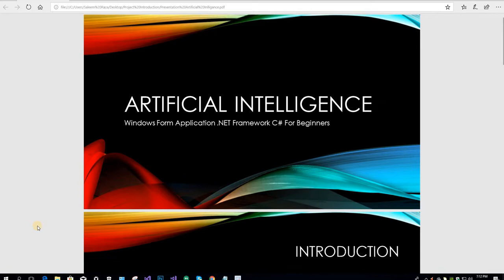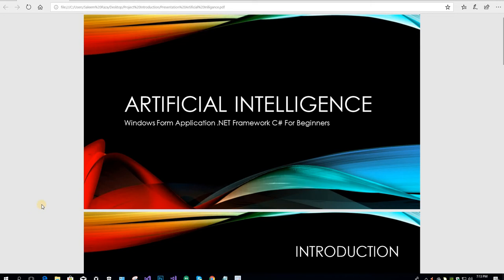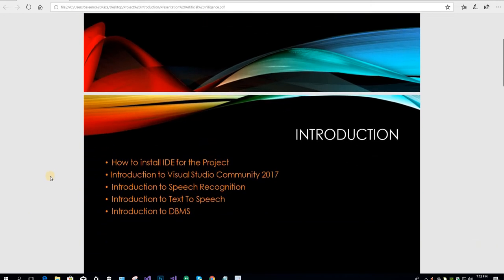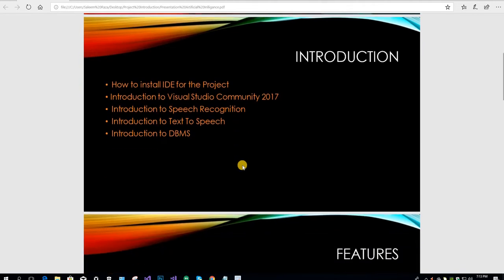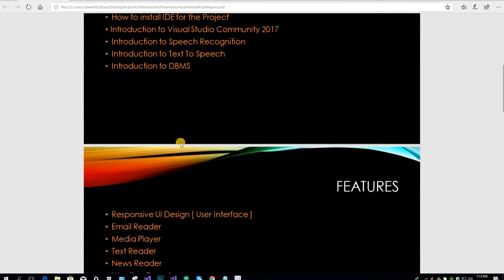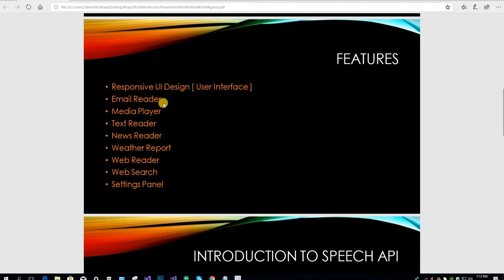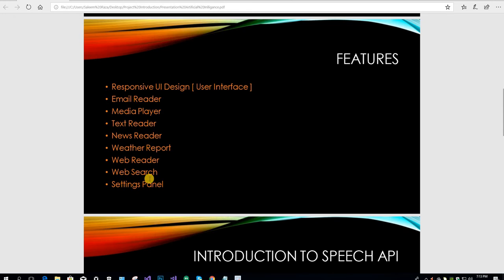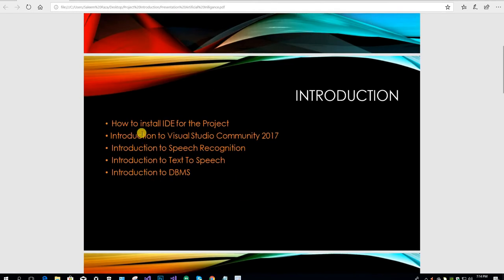Basic AI in c# Introduction to basic AI in c# tutorial lesson 1